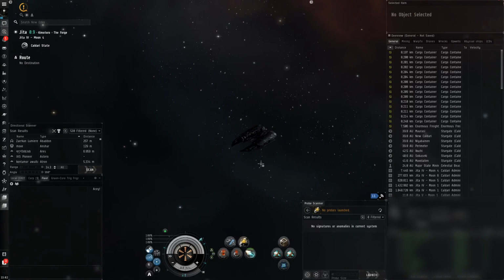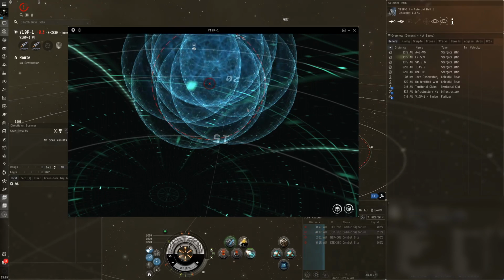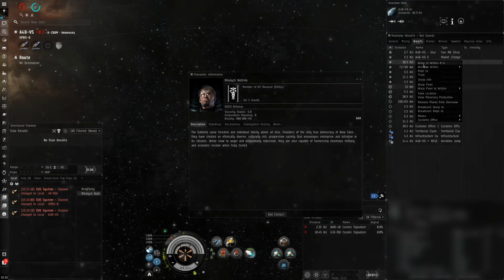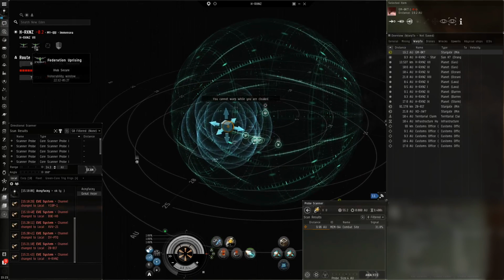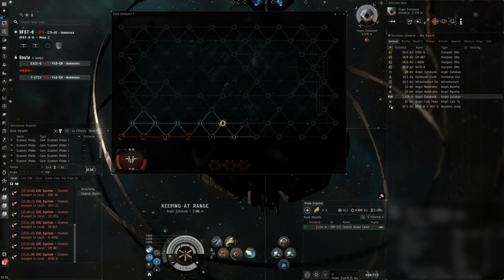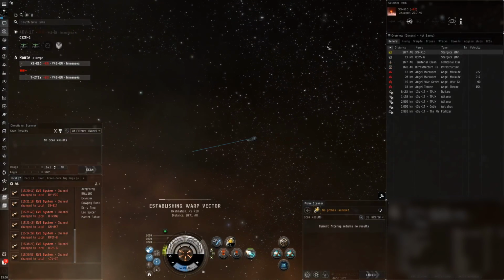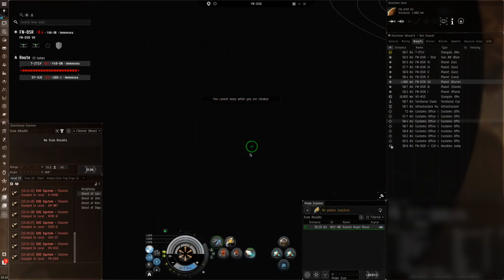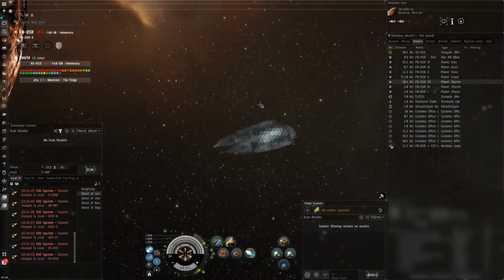EVE Online - why I explore in an Interceptor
I explore in interceptors and take you on a trip with me! (made this a while ago)

Fit I used:
[Malediction, Explorer malediction]
Inertial Stabilizers II
Inertial Stabilizers II
Inertial Stabilizers II

5MN Cold-Gas Enduring Microwarpdrive
Data Analyzer I
Relic Analyzer I

Small Gravity Capacitor Upgrade I